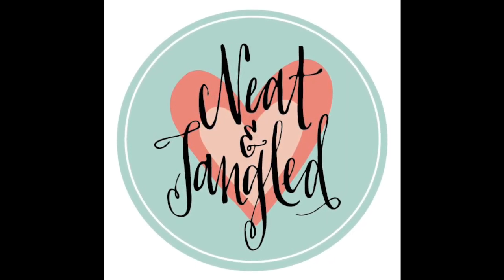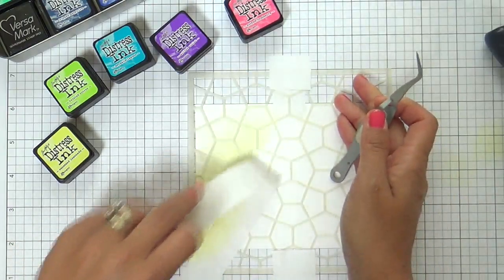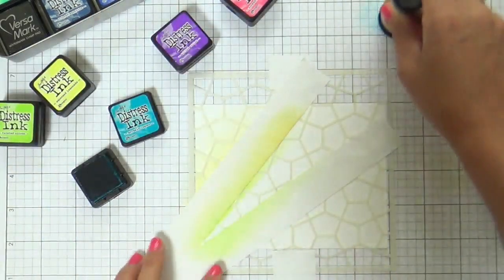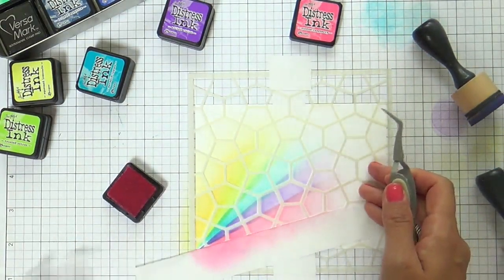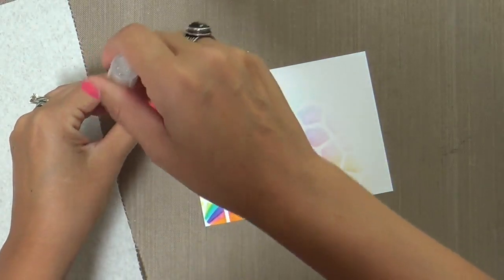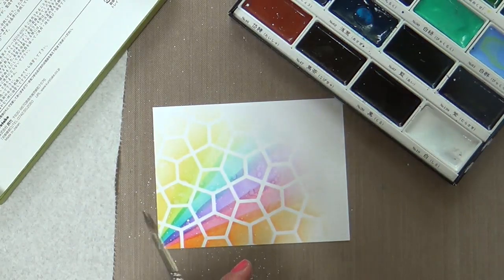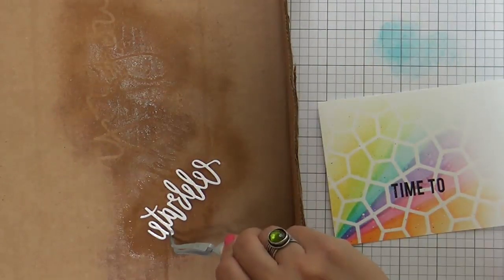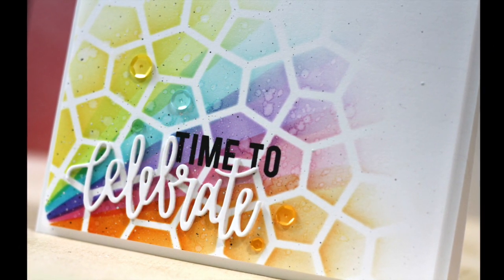Neat & Tangled-Celebrate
• RESERVE Tim Holtz Distress Mini Ink Pad MERMAID LAGOON Ranger TDP46790  ——